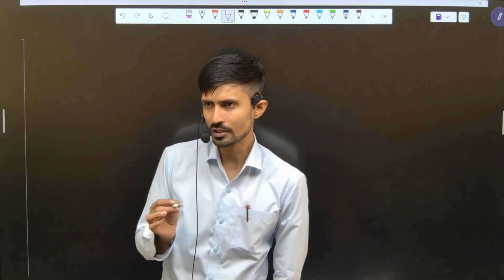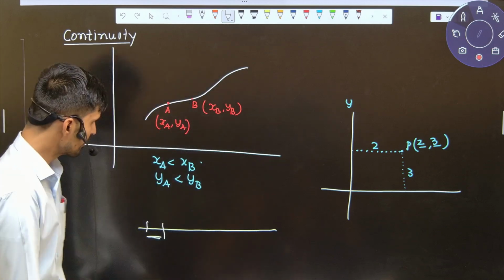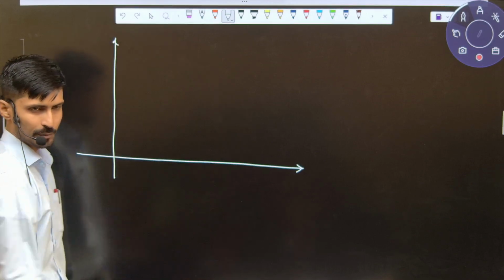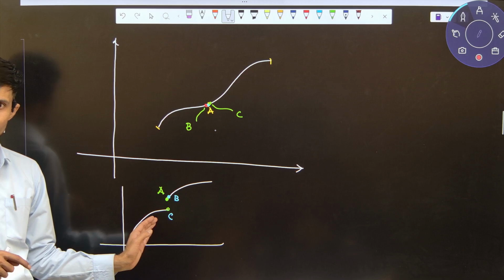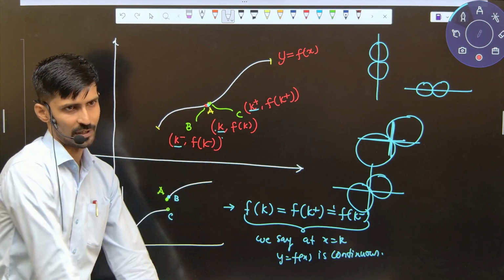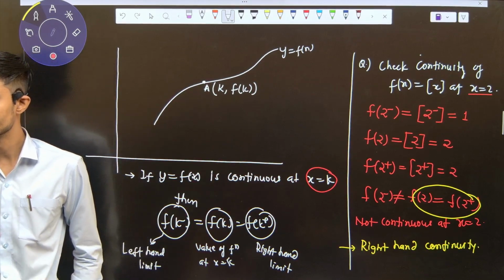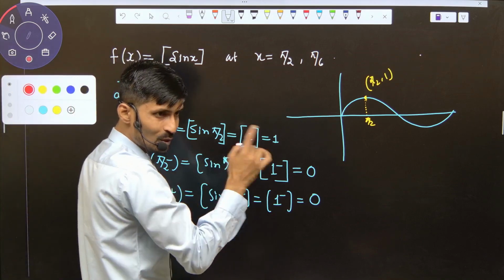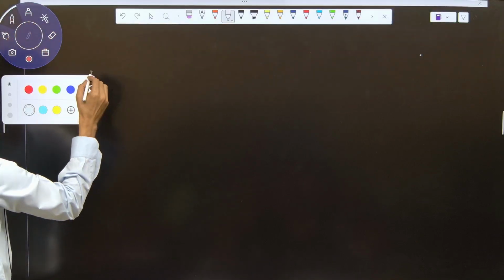Continuity LEC 1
Understanding Continuity of Function